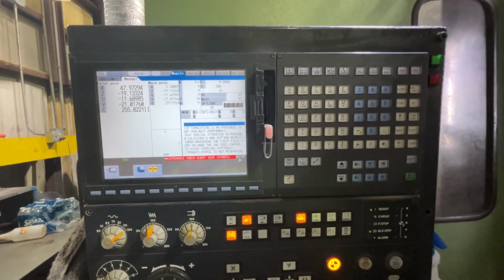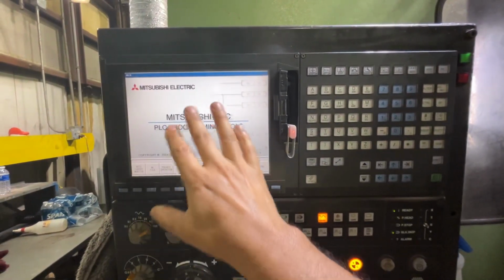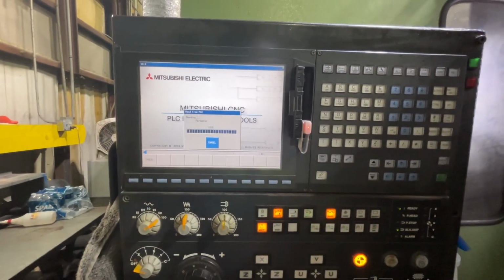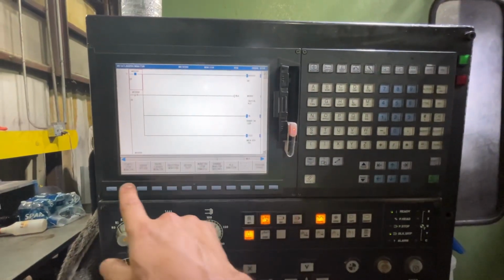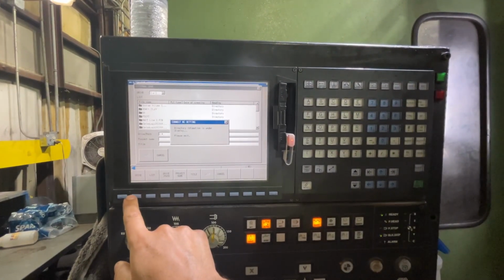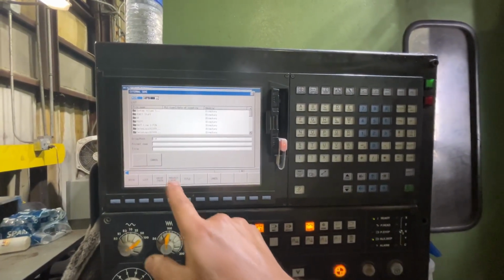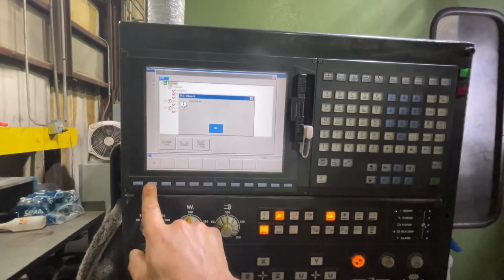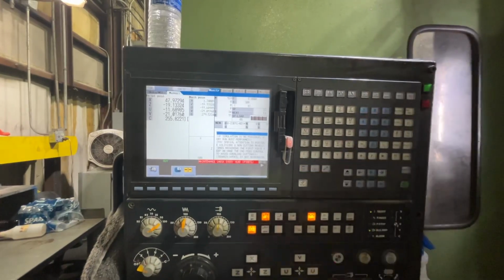Mazak PT20, M730L: how to save PLC LADDER project into a USB memory